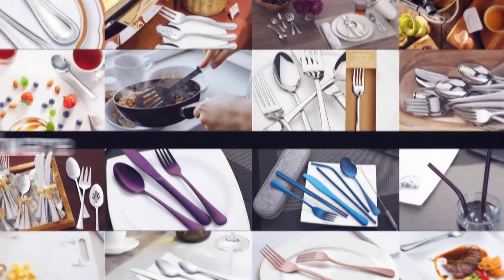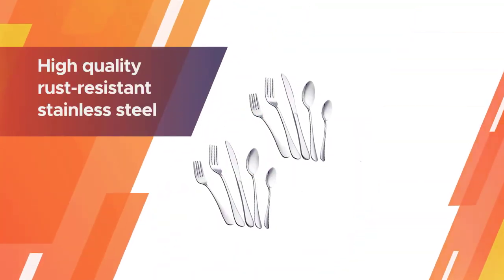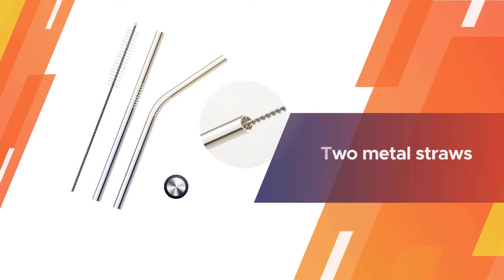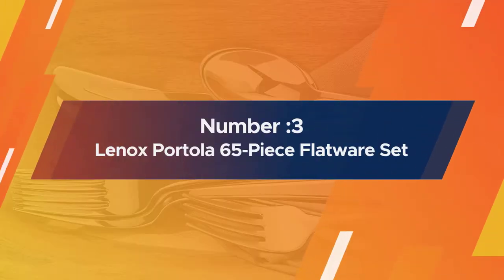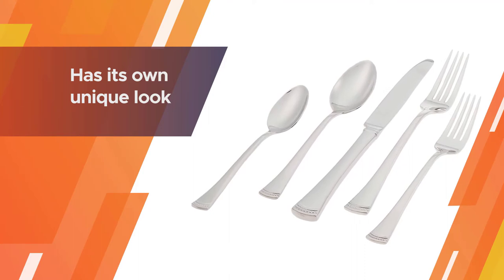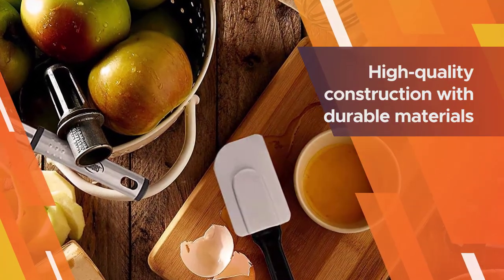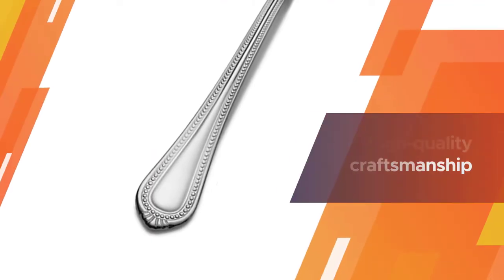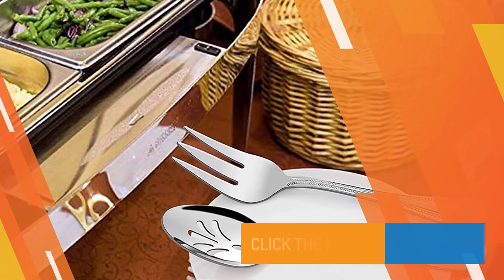Top 5 Best Flatware Review in 2023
Best Flatware featured in this video:
0:18 1.LIANYU 20 Piece Silverware Flatware Cutlery Set
1:12 2.HOMMALY Portable utensils silverware flatware set
2:06 3.Lenox Portola 65-Piece Flatware Set
3:00 4.Brightown 45-Piece Silverware Flatware Cutlery Set
3:54 5.Mikasa Regent Bead Flatware Serving Utensil Set

What Is a Flatware?
flatware is characterized as any metal spoons, blades, forks, and different utensils that you use to eat, or flatware, dishes, and serving pieces that are made of or covered with silver. flatware is one of those buys that merits spending some extra on since a decent set can serve you for the remainder of your life.

What is the Best Flatware to buy?

If you are looking for the top Flatware, then you are in the right place.